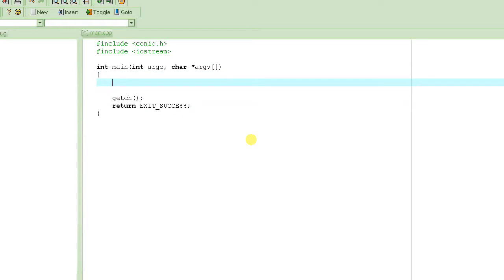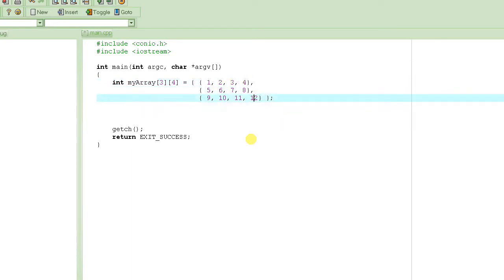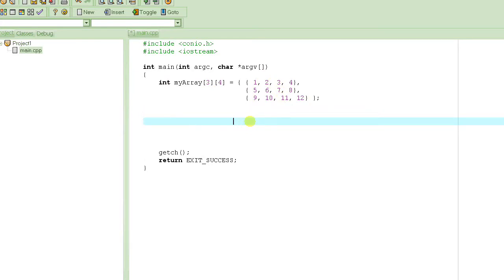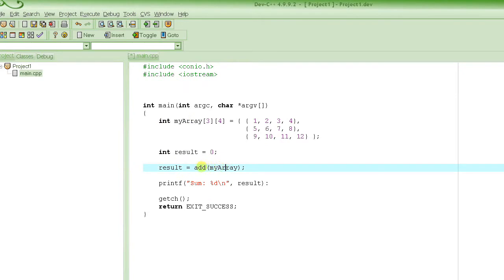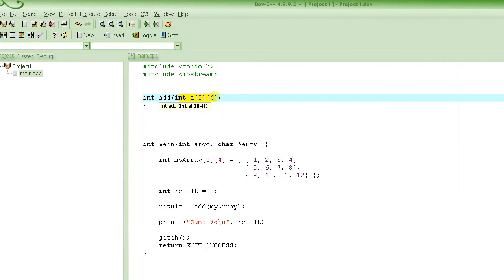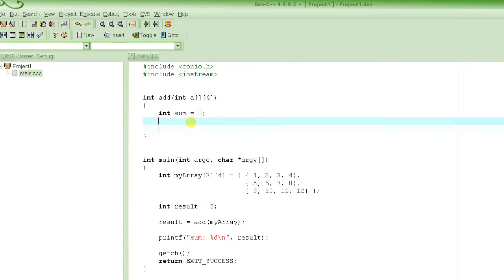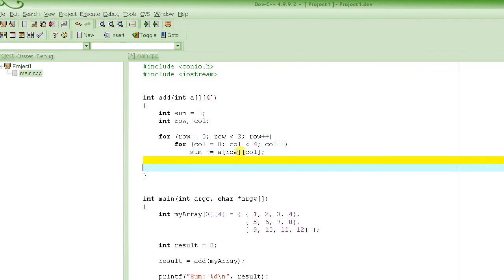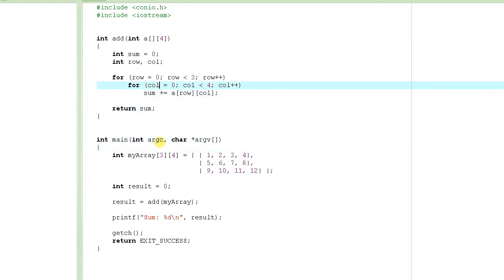C Programming Tutorial 36 - Passing 2-Dimensional Arrays to Functions